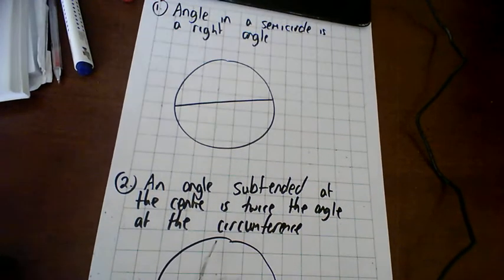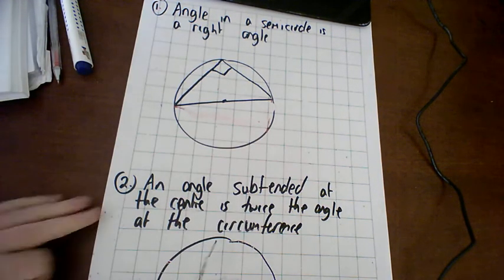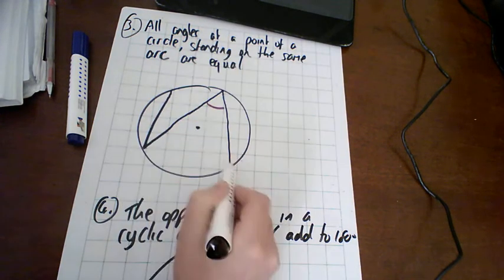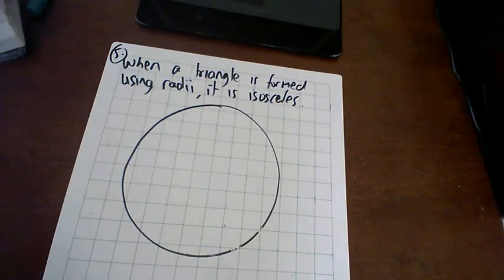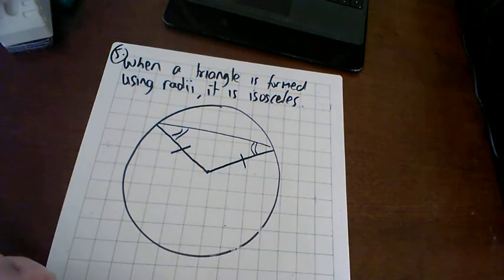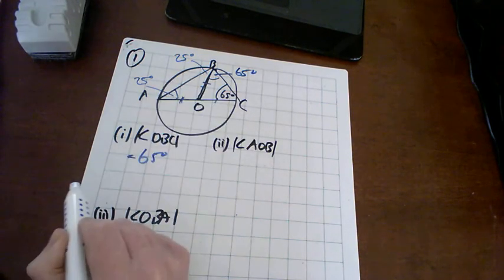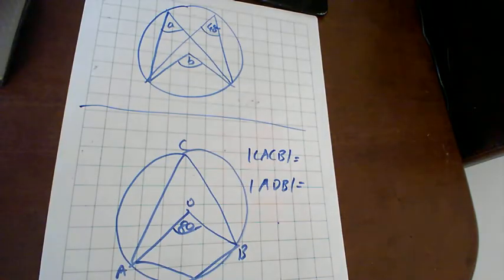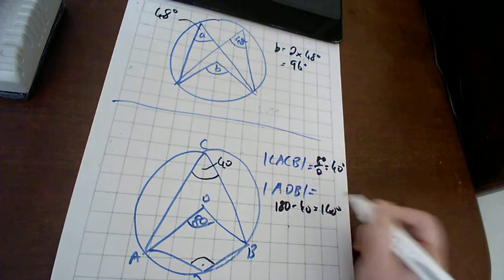T&T2 Sect 16.3 - Angles and Circles